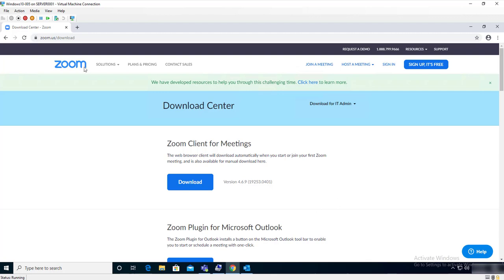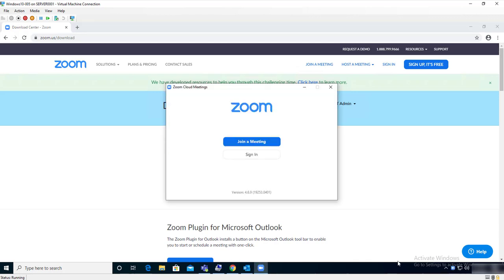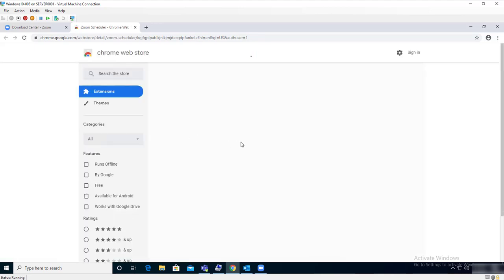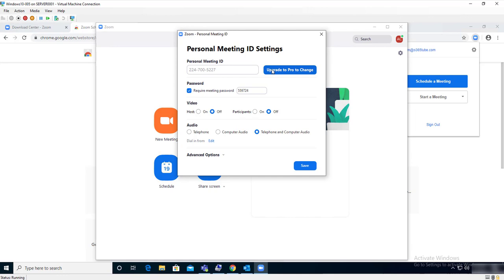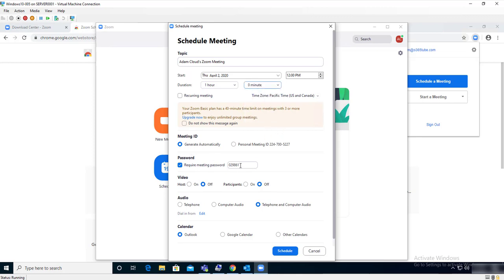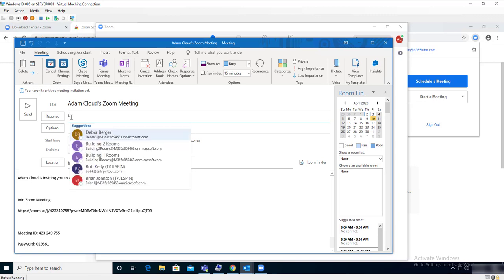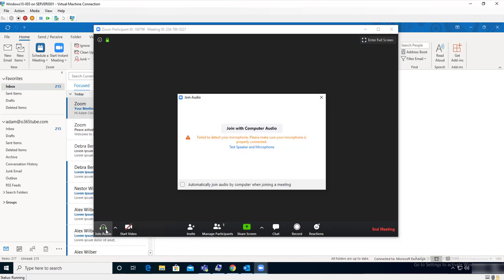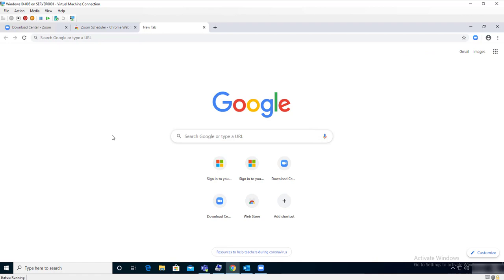download zoom and Tutorial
Learning how to use zoom easy and simple. see the video...